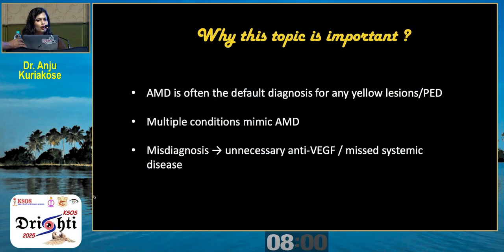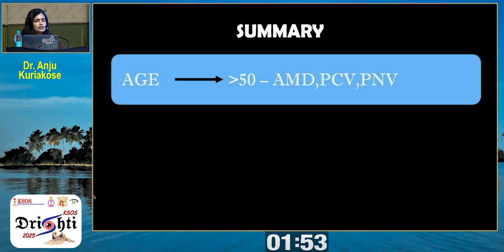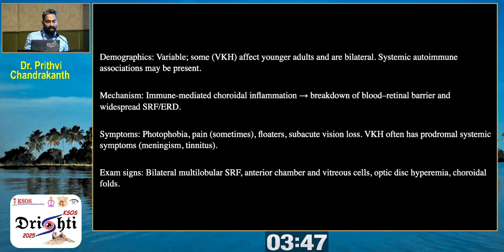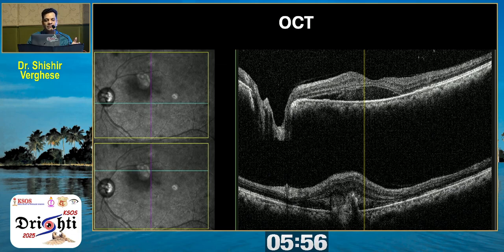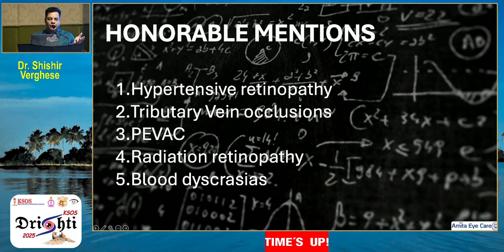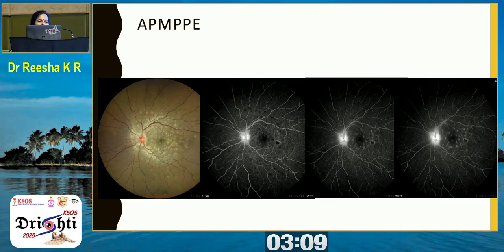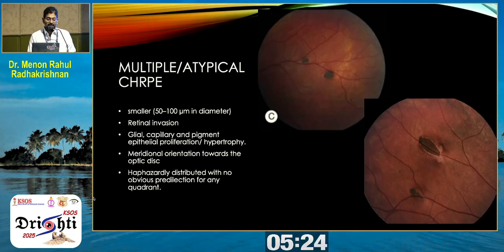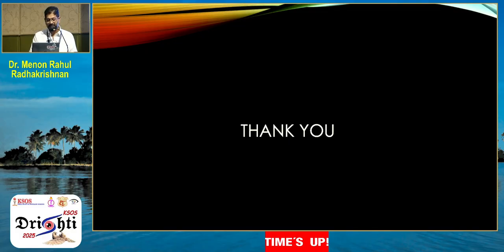KSOS 2025 IC9 Cracking the Fundus Code